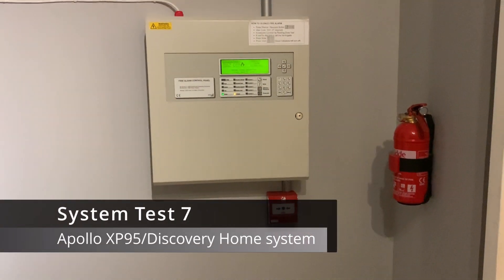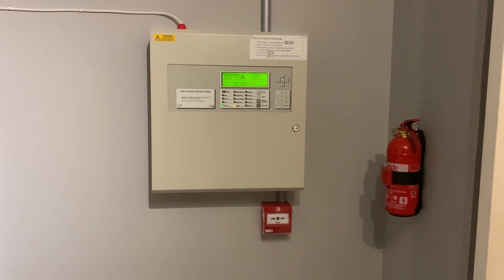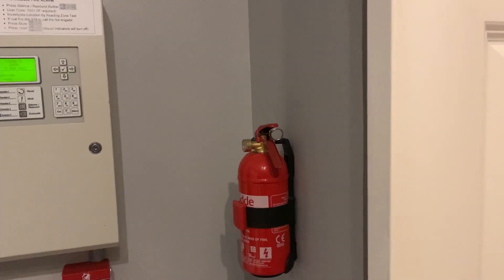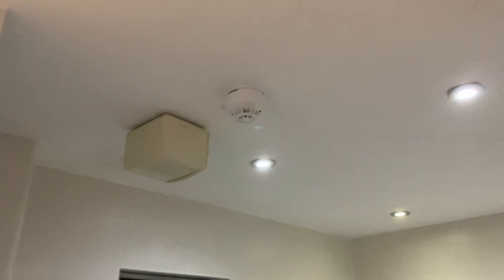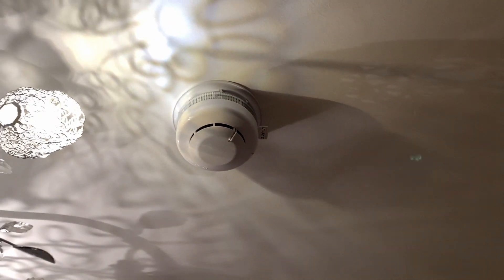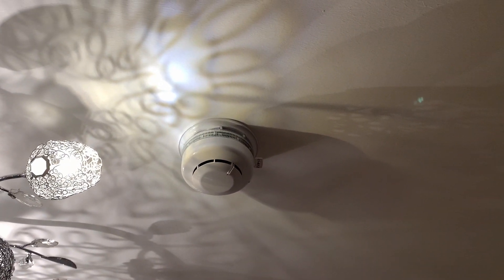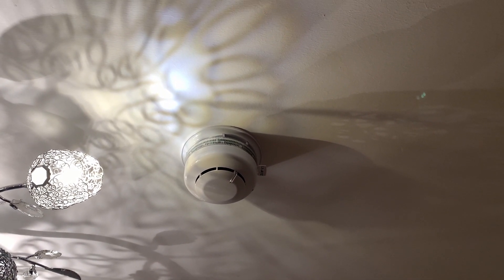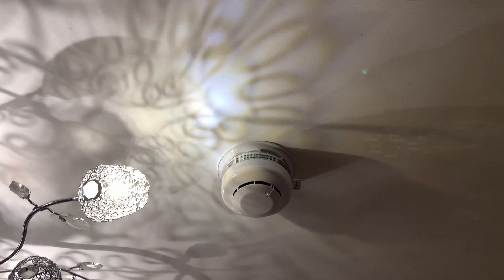Apollo XP95/Discovery House System Test 7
This addressable system test 7!  I hope you liked it not too much has changed but it's a short rapid test.
Chapters:
0:00 Start
0:40 MCP Test
2:20 Soteria Optical Test
3:15 XP95 Optical Test
3:55 Ending
---Music Used---
*Medical Note*
Video contains flashing beacons and strobes which may directly affect you if you suffer from photosensitive epilepsy or had episodes in the past.